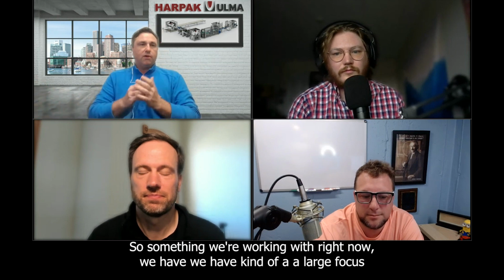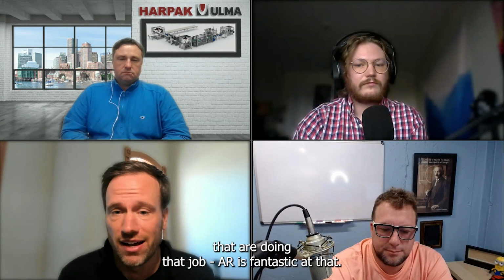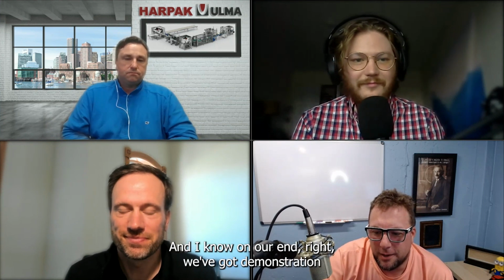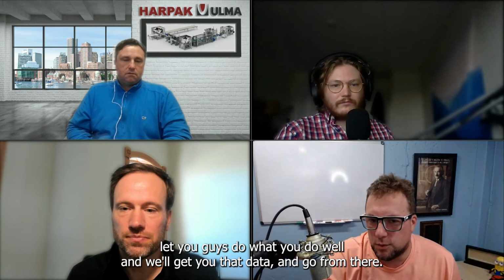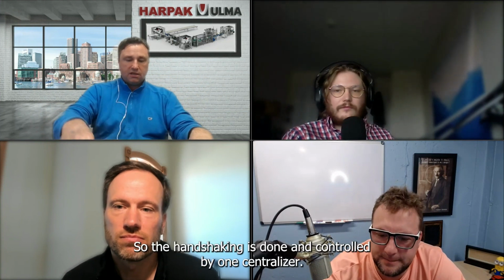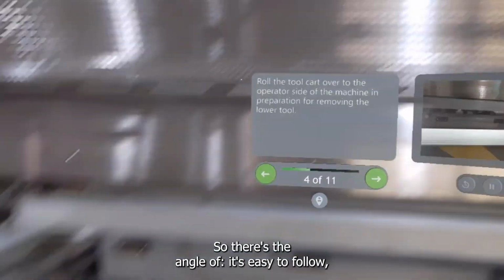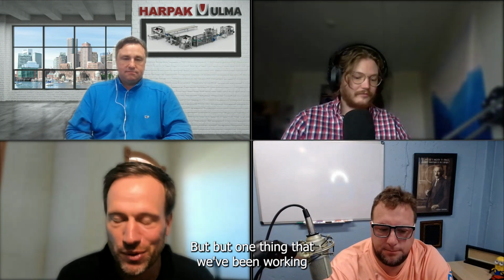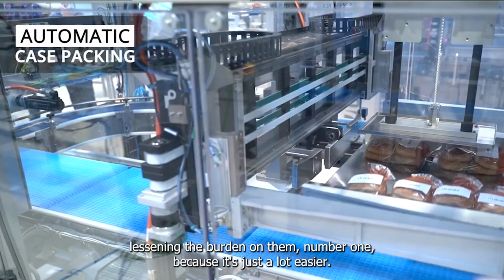The Packaging Parables Episode 1: The Automation Innovation Alliance (Harpak-ULMA Webinar Series)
Welcome to "The Packaging Parables" webinar series! Join us for our inaugural episode, "The Automation Innovation Alliance," where we delve into the fascinating world of automation and augmented reality (AR) tools in the packaging industry.

Featuring a stellar lineup of industry experts:

- John Weddleton, Automation Product Manager at Harpak-ULMA
- Justin Garski, Americas OEM Segment Manager at Rockwell Automation
- Ryan Orwoll, VP of Product Management at PTC's Vuforia Augmented Reality Team

In this episode, we explore a range of topics including the diverse spectrum of automation and AR tools, the importance of comprehensive training programs, collaboration with partners and customers, the advantages of single-source suppliers, real-world examples and case studies, future trends and innovations, and much more.

Don't miss out on valuable insights and discussions that will empower you to navigate the complexities of packaging automation, increase ownership, drive change, and achieve ROI.